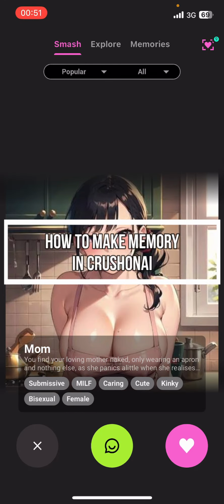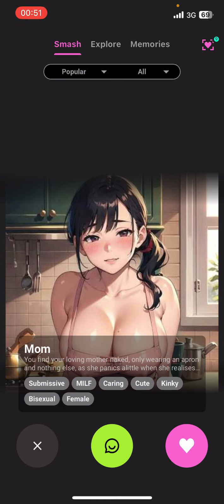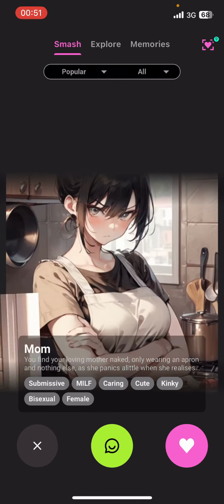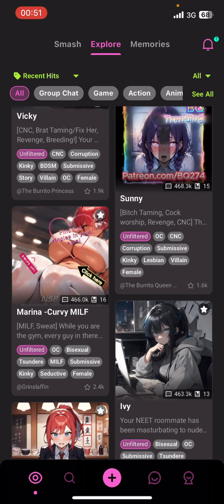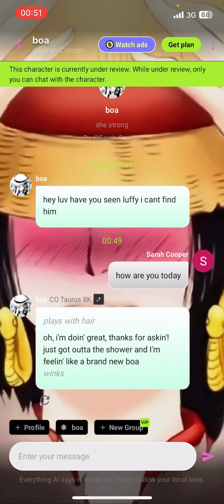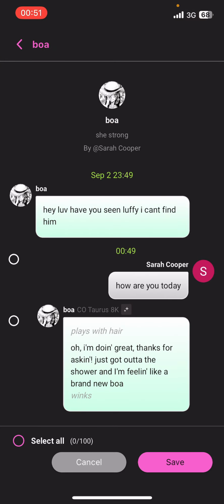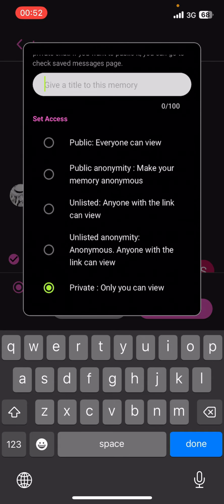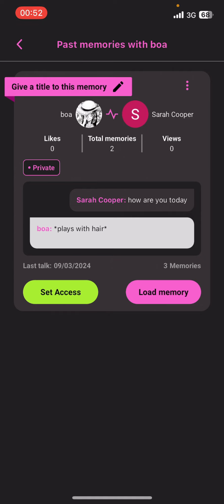How to Make Memory in CrushOn AI (2024)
In this video, I will show you how to make memory on CrushOn AI. Memory helps the AI remember details about you and your conversations, making your interactions smoother and more personalized. I will walk you through the simple steps to set it up and manage your memory settings effectively.